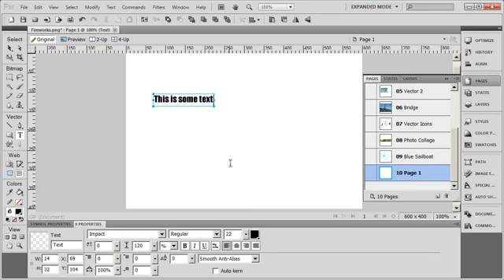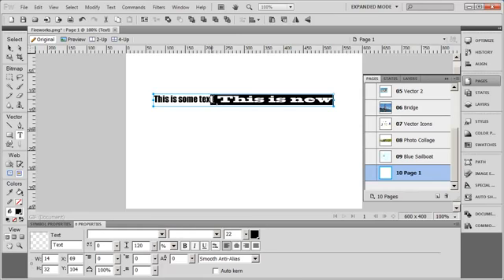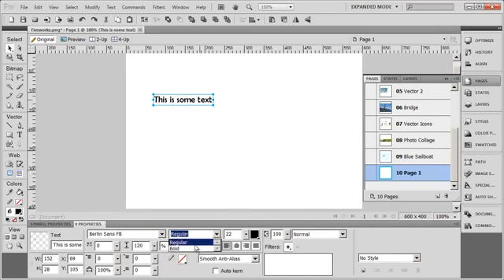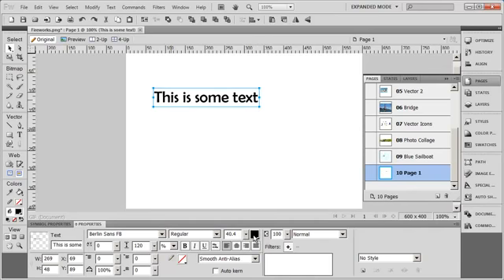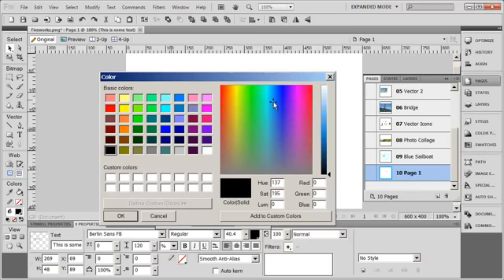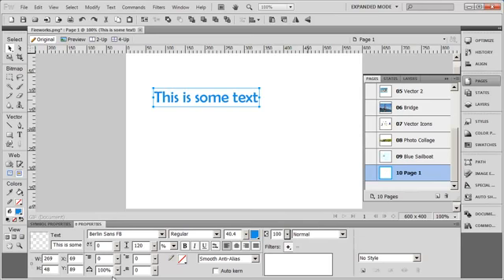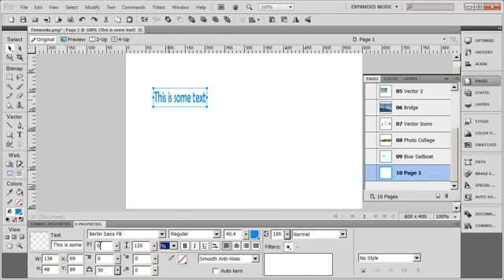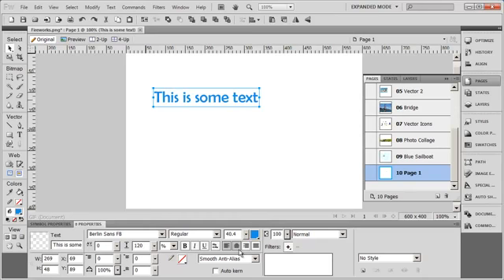Tutorial: Adobe Fireworks CS5 for Beginners Lesson 10